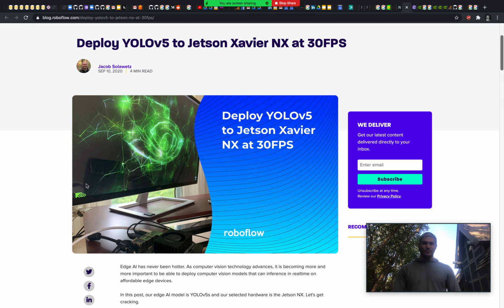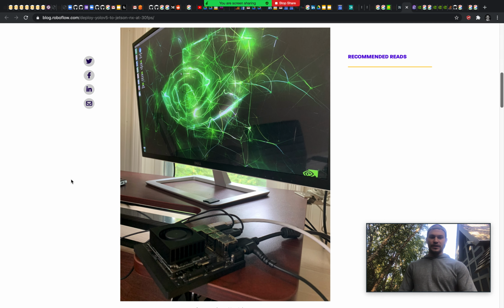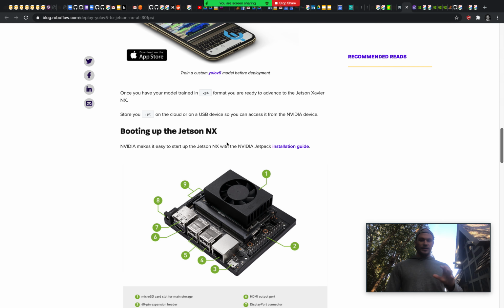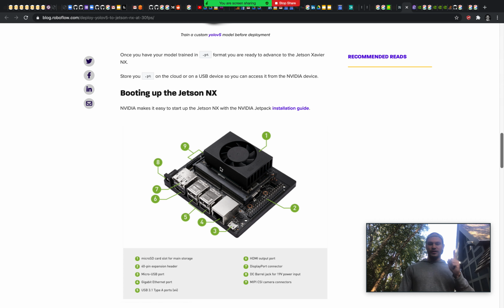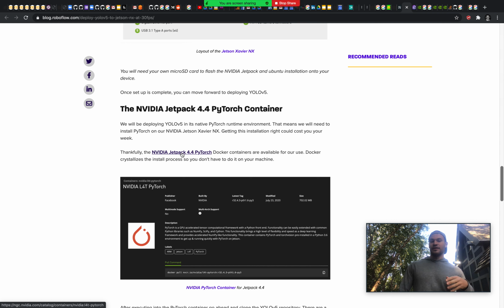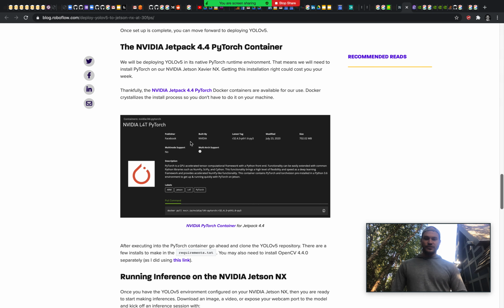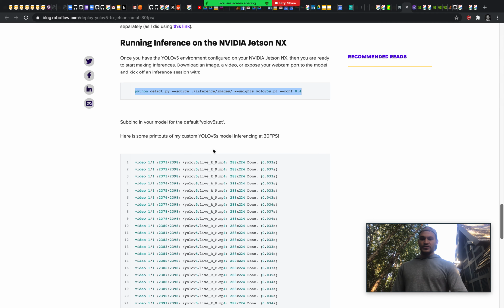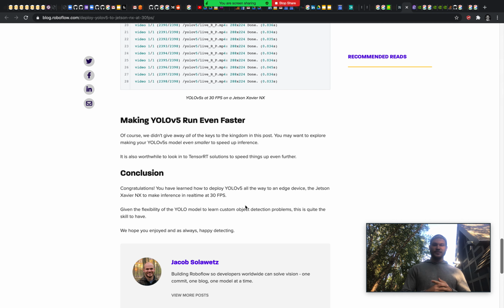Deploy YOLOv5 to Jetson Xavier NX at 30 FPS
Edge AI has never been hotter. In this video, we show how one can deploy a custom YOLO v5 model to the Jetson Xavier NX, and run inference in realtime at 30 FPS.

As always, happy detecting.